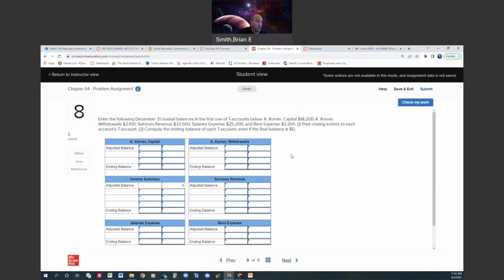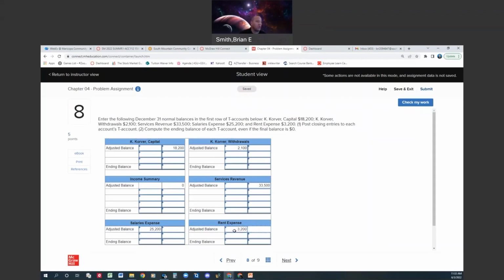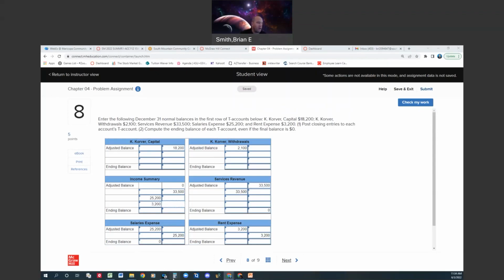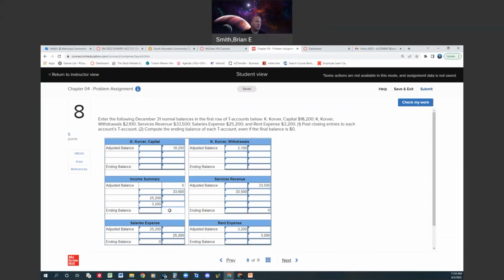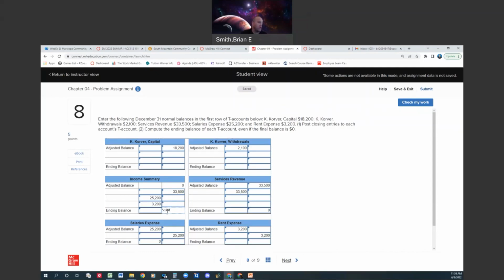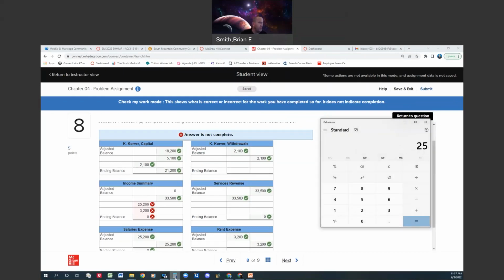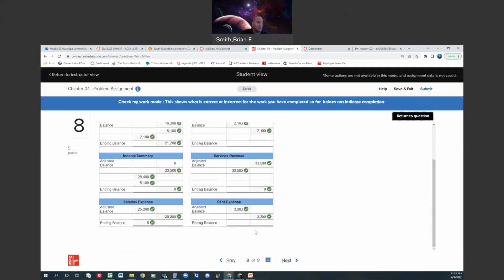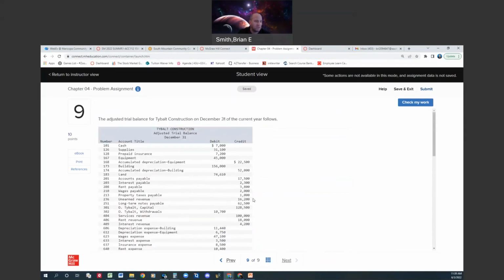Chapter 04 Homework Help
Viewers will receive targeted assistance on the Chapter 04 Homework problems.